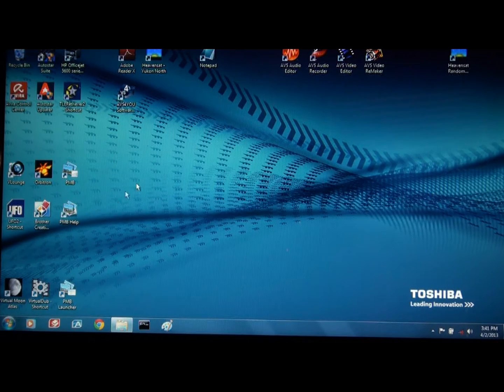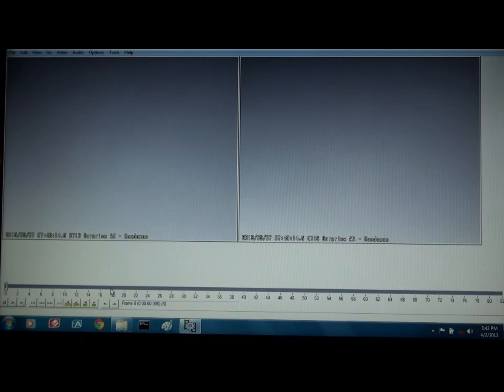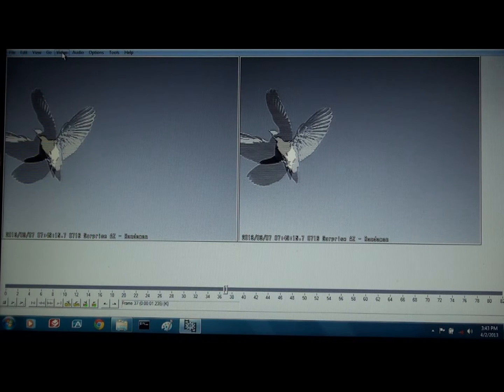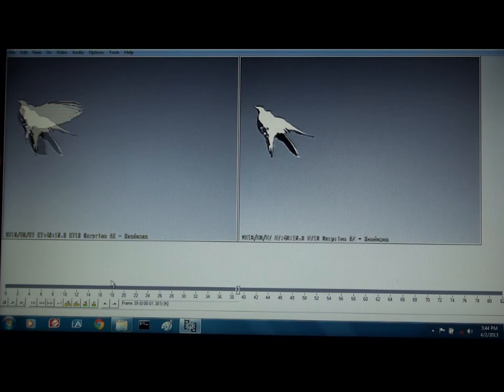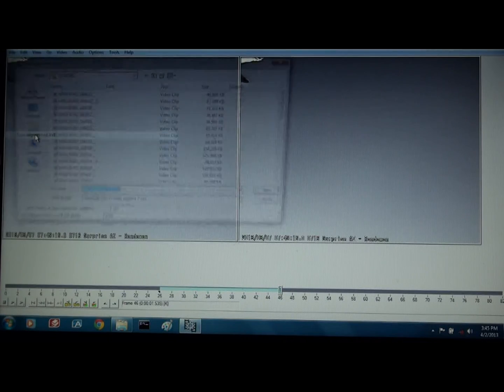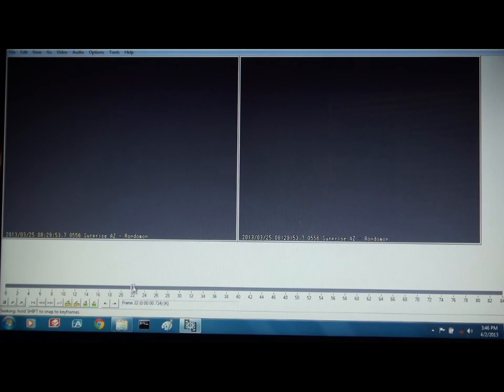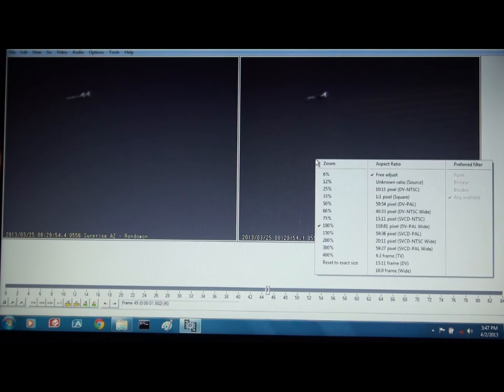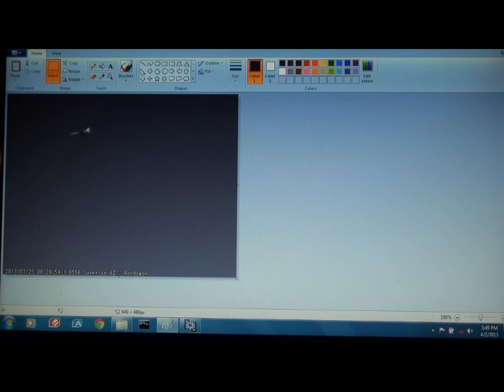De-interlacing AVI Movie File with VirtualDub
How to clean up a video output signal (deinterlace) so an AVI movie file will become clear. Two examples are shown, but it works for all AVI files, that need to be de-interlaced.
If you use NTSC video output to record to a secondary device, this may help you.